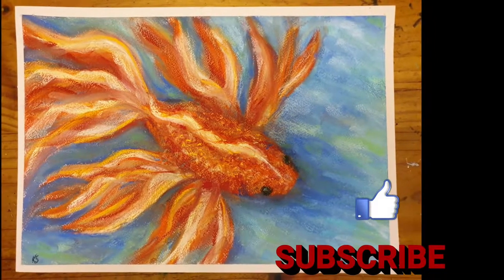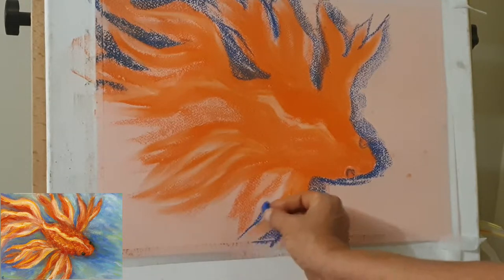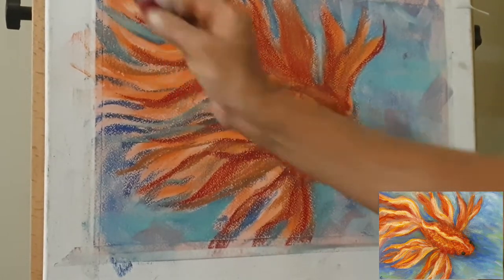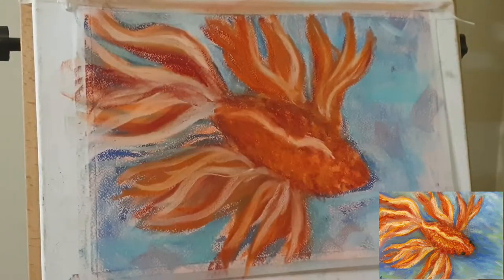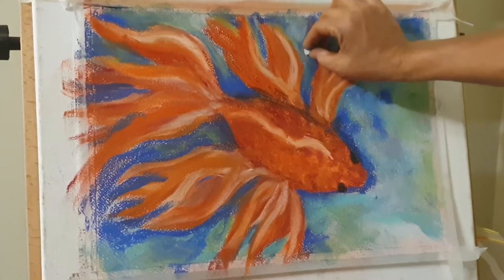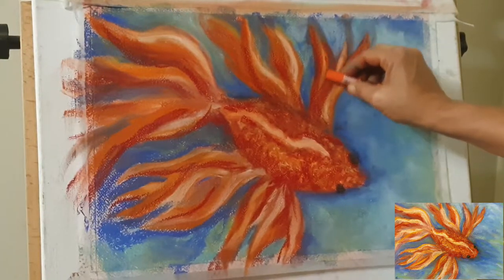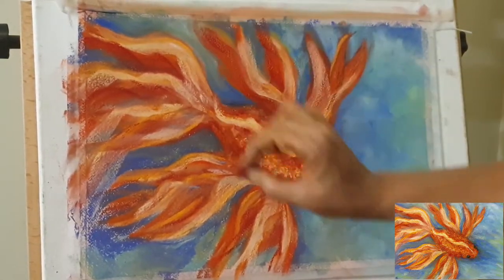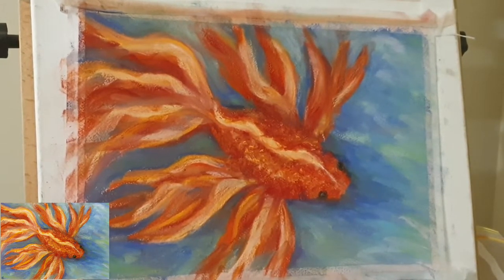Easy Fantail Goldfish Koi Carp Art Tutorial Soft Pastel